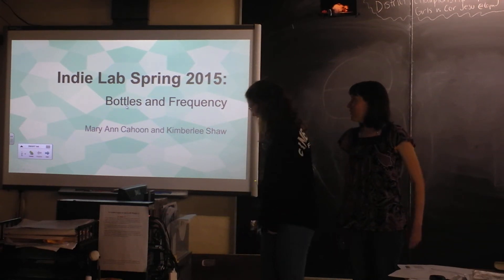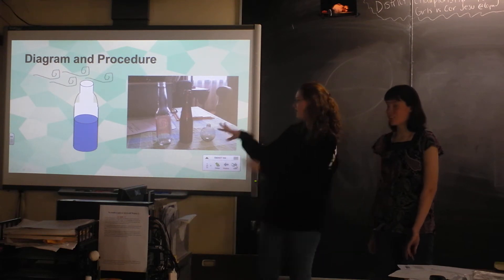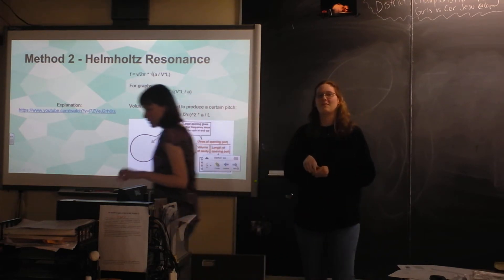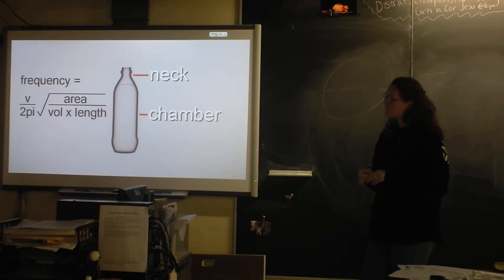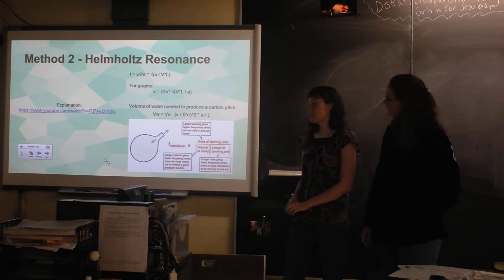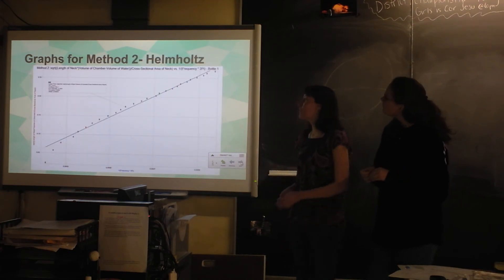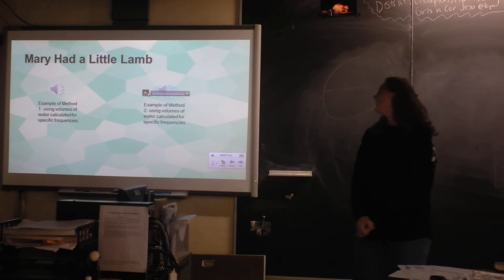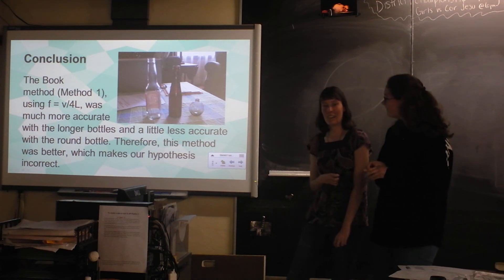Indie Lab - Why Blowing Across Bottles Makes Music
These students used two distinct methods to calculate the volume of water needed in bottles to play Mary Had a Little Lamb.  Hear the two versions at timestamp :